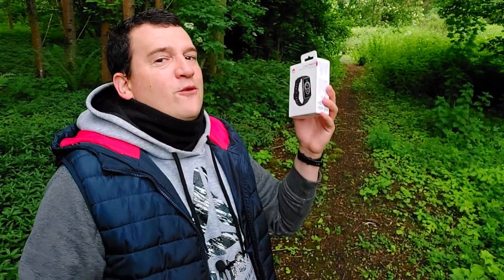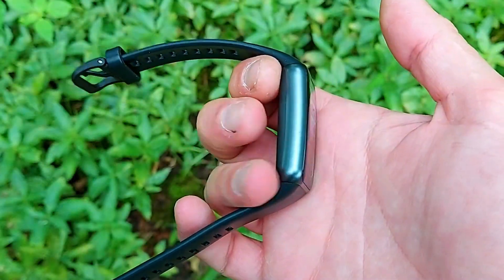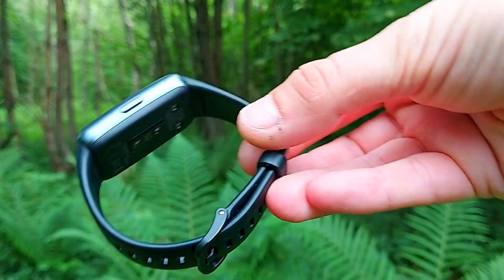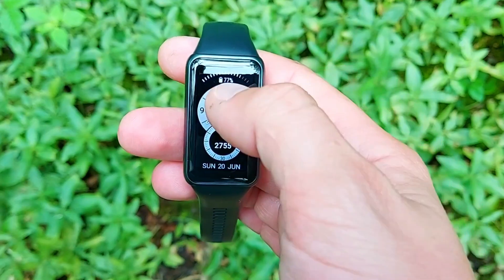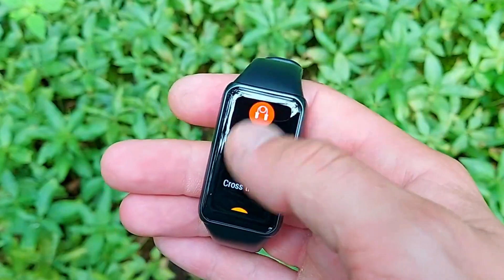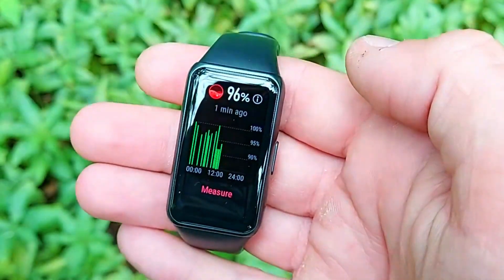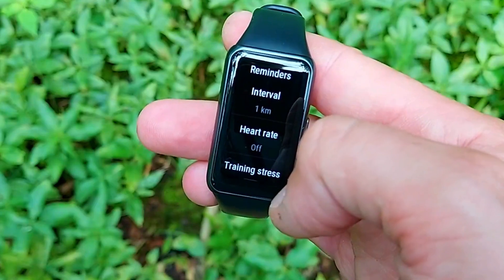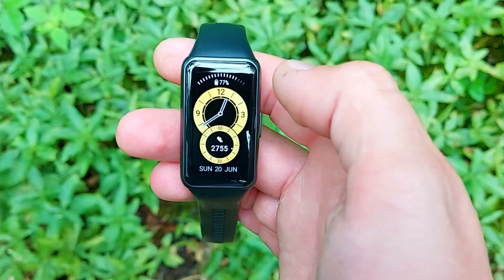2021 ALL NEW Huawei Band 6 Review | 96 Sport Modes - Continuous SpO2 - Heart Rate - 3 Sleep Stages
2021 ALL NEW Huawei Band 6 Review | 96 Sport Modes - Continuous SpO2 - Heart Rate - 3 Sleep Stages

Huawei Band 6
Honor Band 6

Huawei Band 6
Honor Band 6

Time Stamps
00:47 - Overview of Huawei Band 6
01:21 - Huawei Band 6 Unboxing
02:01 - Compare Huawei Band 6 vs Honor Band 6
02:38 - Huawei Band 6 Design
04:00 - Huawei Band 6 Display
05:15 - Huawei Band 6 96 Sport Modes
06:20 - Huawei Band 6 Sleep Tracking with Sleep Stages and Harvard Medical School
06:58 - 24/7 SpO2 Monitoring
08:20 - Goal Based Sport Modes
09:10 - Waterproof

96 Sport Modes
Continuous SpO2
3 Sleep Stages
Heart Rate
5ATM Water resistant
1.47" AMOLED Display
Better than the Honor Band 6